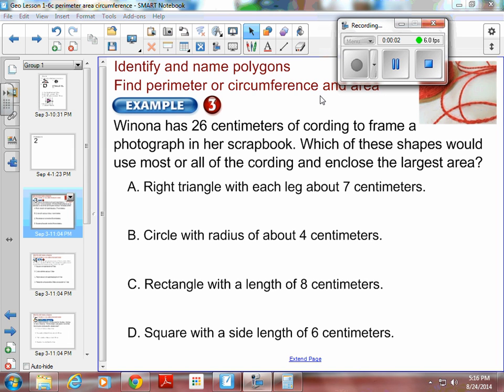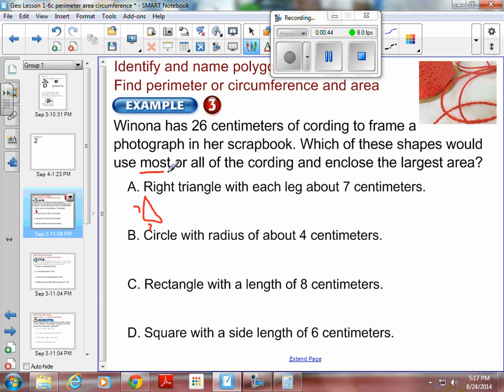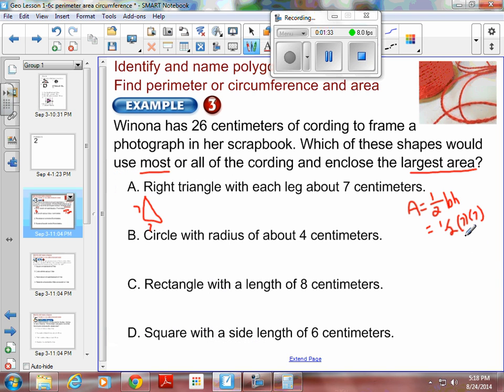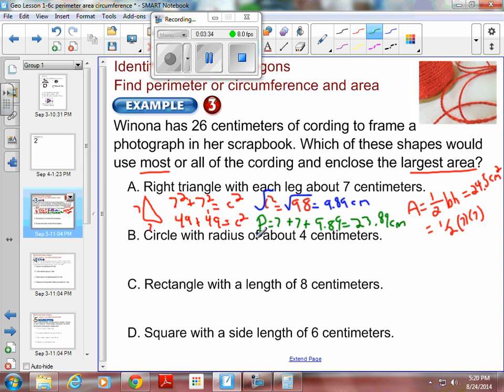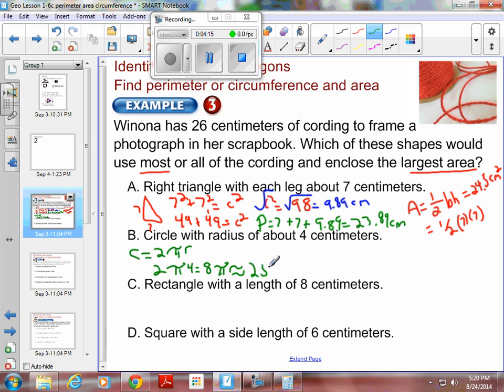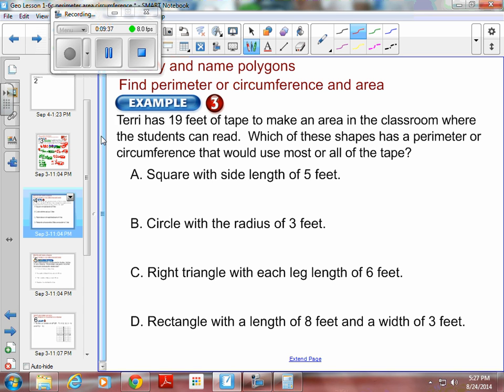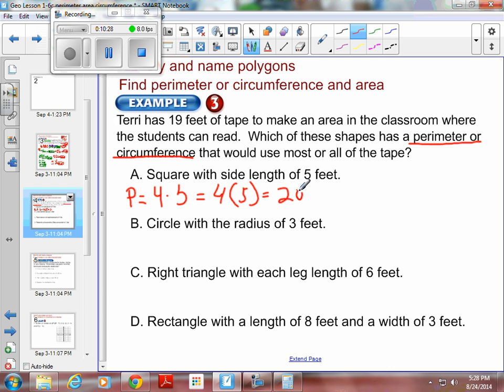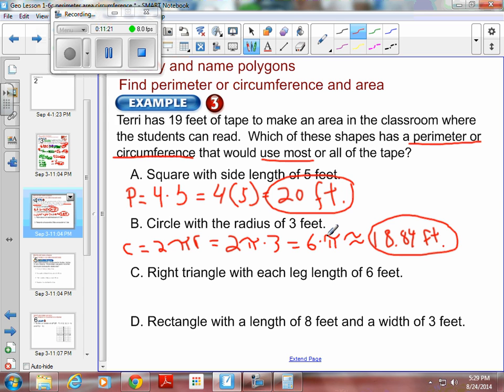Geometry1-6 Example 3: Largest Perimeter or Area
Given four different dimensions of different shapes determine which one has the greatest area or perimeter/circumference.